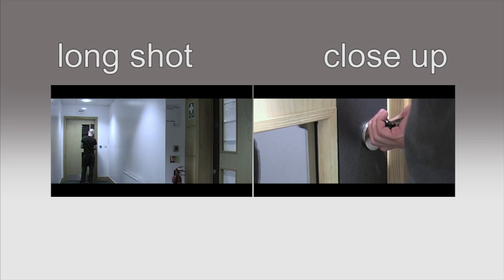How to generate suspense in film Pt1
Pt 1 breaks down a short sequence and starts to look at how shot choice can have an impact on the tone and mood of a scene